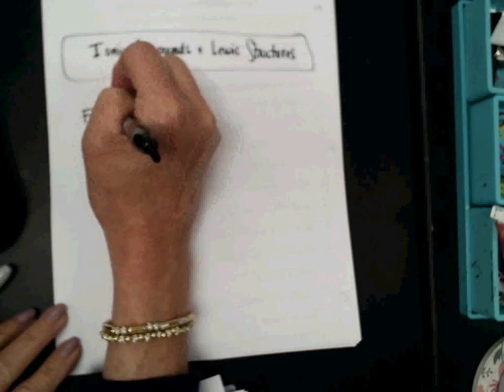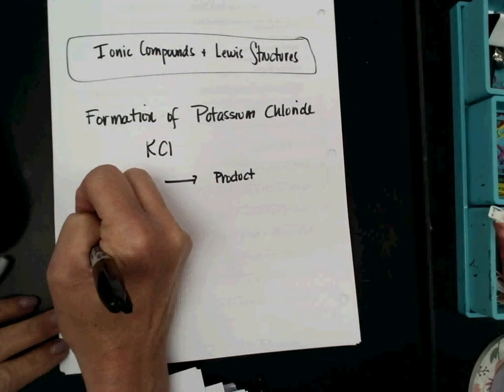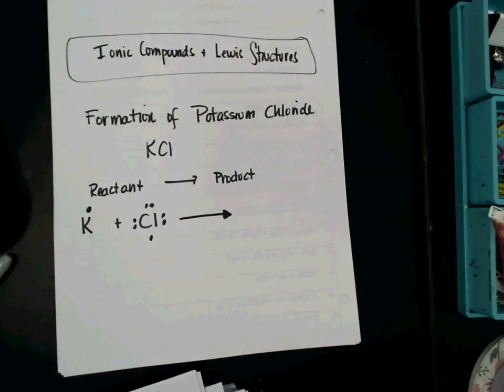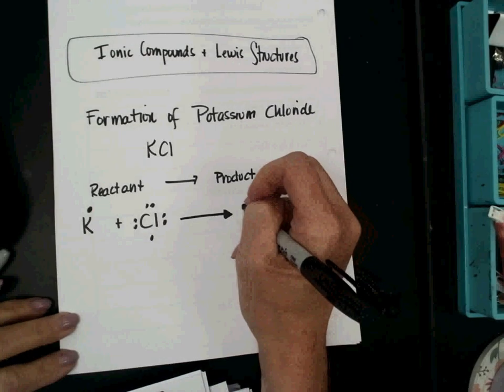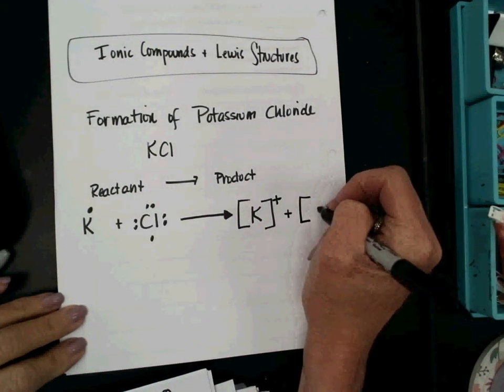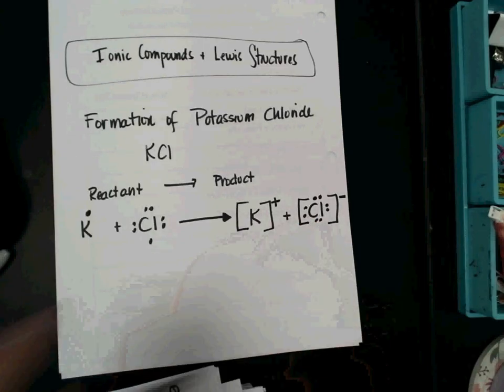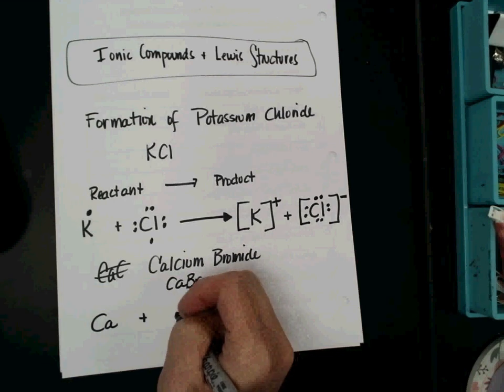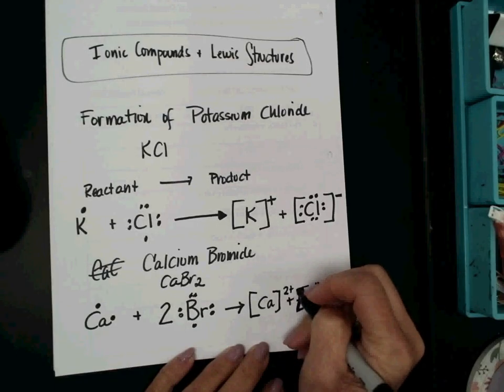Lewis Structures Ionic